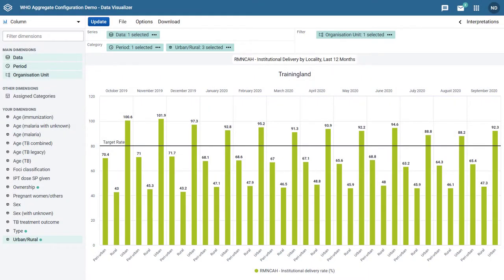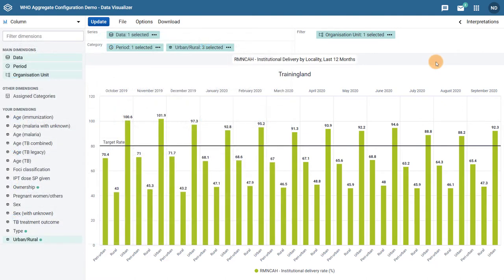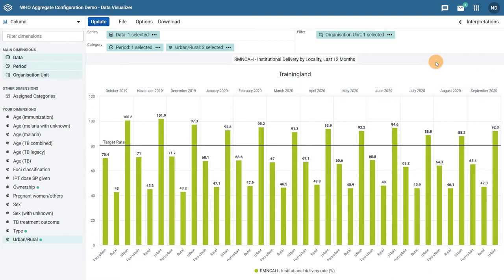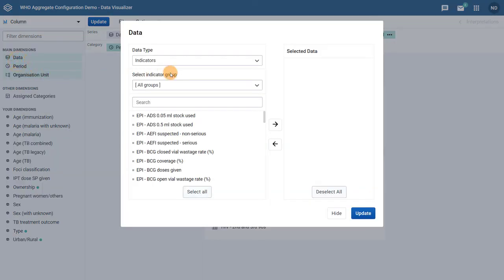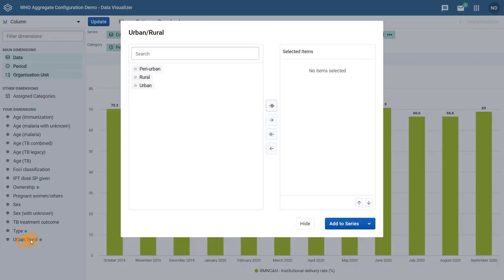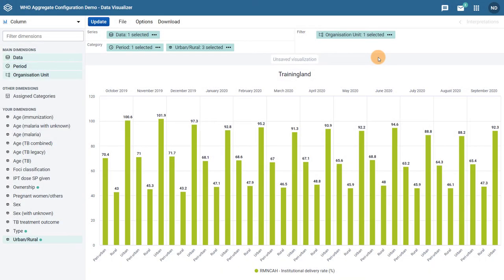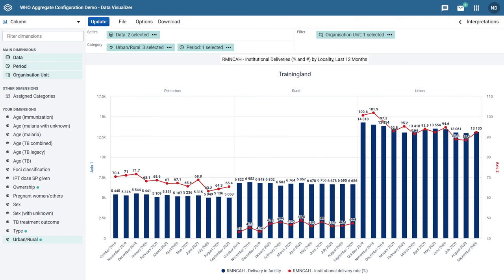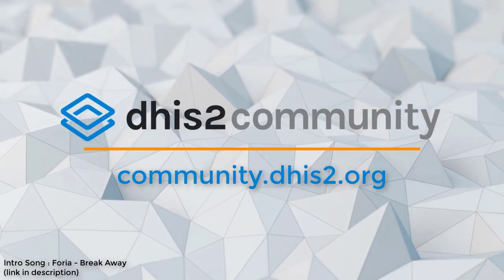DHIS 2.35 - Data Visualizer - 2 Category Charts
Data items for charts can now be grouped  by multiple categories. As an example, you can group your data using the combination of period and an organisation unit group, such as location and ownership. This allows for charts to provide a previous level of detail not possible previously.